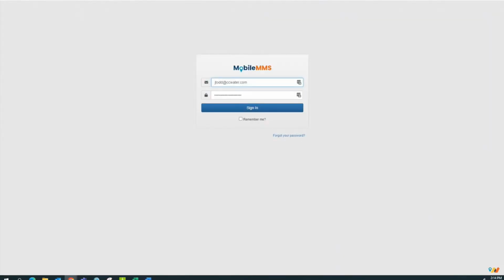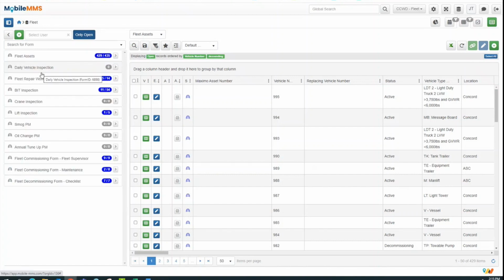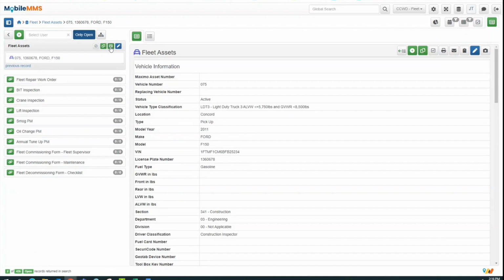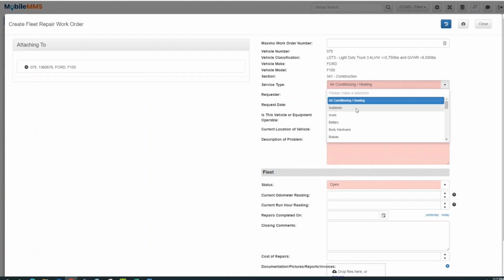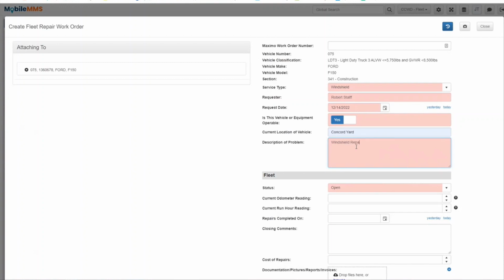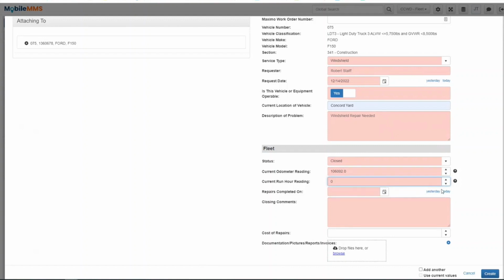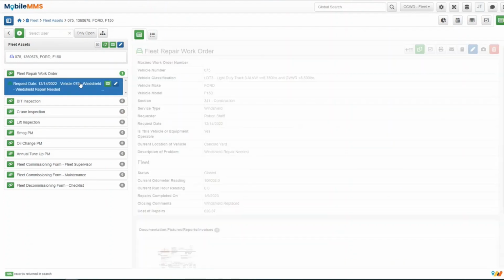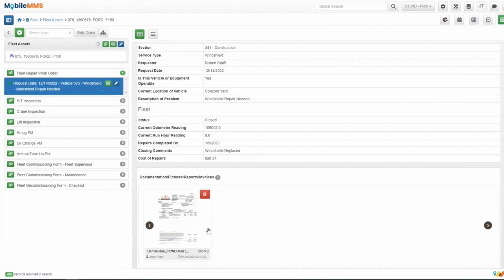Creating a Fleet Repair Work Order with MobileMMS